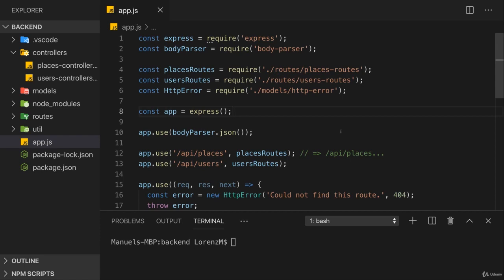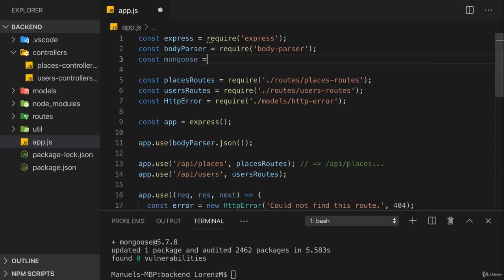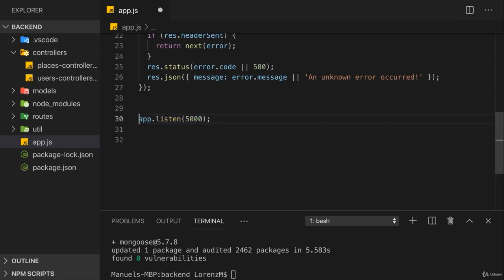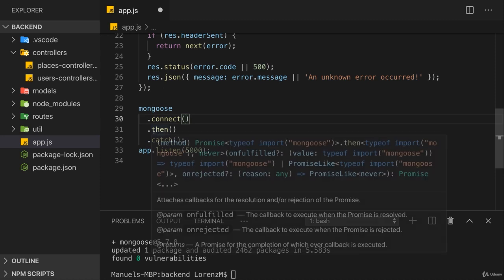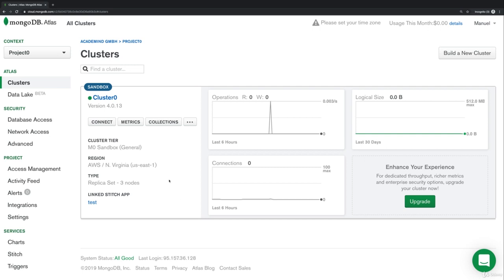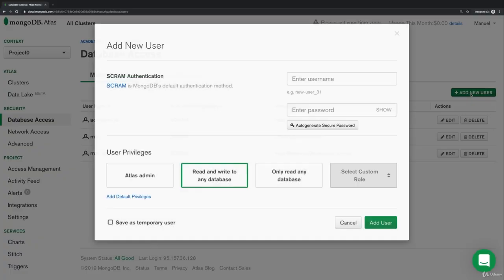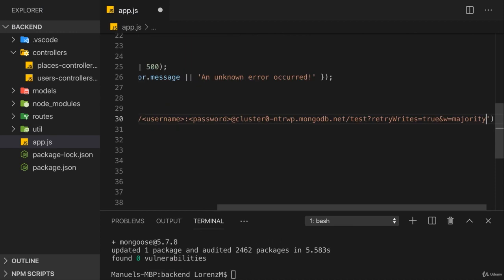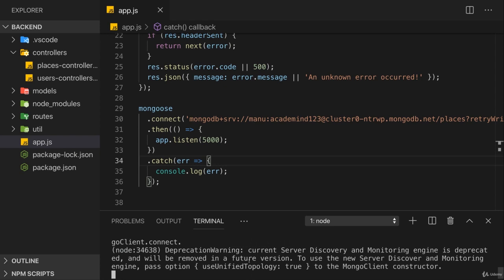2. Installing Mongoose & Connecting our Backend to MongoDB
**Title: Mastering the MERN Stack - Chapter 9: Installing Mongoose & Connecting Backend to MongoDB | Lecture 2**

**Description:**

Welcome to Lecture 2 of our comprehensive course, "Mastering the MERN Stack." In this highly anticipated session, we delve into the exciting world of MongoDB and Mongoose as we guide you through the installation process and demonstrate how to connect your backend to the MongoDB database. This fundamental knowledge is essential for building robust and dynamic web applications using the MERN (MongoDB, Express, React, Node.js) stack.

**Chapter 9 Overview: Connecting the Backend to the Database - MongoDB & Mongoose**

As we progress through Chapter 9, we move one step closer to harnessing the full power of the MERN stack. This chapter is focused on establishing the crucial connection between your backend and the database. MongoDB, a leading NoSQL database, offers unparalleled flexibility and scalability, while Mongoose acts as an elegant object data modeling library that simplifies the interaction with MongoDB.

**Lecture 2: Installing Mongoose & Connecting Our Backend to MongoDB**

In Lecture 2, we dive deep into the practical aspects of integrating MongoDB and Mongoose into our backend infrastructure. This lecture is designed to equip you with the knowledge and skills required to set up a solid foundation for your web application's data management.

1. **Installation Guide:** We begin by providing you with a comprehensive installation guide for both MongoDB and Mongoose. Don't worry if you're new to these technologies; our step-by-step instructions will ensure a seamless installation process.

2. **Creating MongoDB Atlas Account:** MongoDB Atlas is a fully managed cloud database service that we'll utilize for this course. You'll learn how to create an Atlas account, set up a new cluster, and configure the necessary settings.

3. **Connecting Backend to MongoDB:** After installation, we guide you through connecting your Node.js backend to the MongoDB database using Mongoose. We'll cover the essential code snippets and configurations required for a successful connection.

4. **Handling Connection Errors:** As with any development process, we may encounter potential challenges. In this lecture, we'll address common connection errors and teach you how to troubleshoot and resolve them effectively.

5. **Testing the Connection:** It's crucial to validate that our backend is correctly connected to the MongoDB database. We'll demonstrate how to write simple test scripts to ensure a successful connection and verify that data can be retrieved and stored seamlessly.

**Why Attend Lecture 2?**

- **Foundational Knowledge:** Lecture 2 lays the foundation for building a robust backend by establishing a strong connection to MongoDB. This knowledge is vital for developers looking to create data-driven web applications.

- **Efficient Data Management:** MongoDB's flexible document-based structure allows for efficient data management, while Mongoose's object modeling simplifies working with data and ensures data consistency.

- **Real-World Application:** The knowledge gained in this lecture is immediately applicable to real-world scenarios, making it invaluable for web developers seeking to build scalable and dynamic applications.

This lecture is perfect for developers at any level of expertise who want to delve into backend development with MongoDB and Mongoose. Whether you're new to the MERN stack or an experienced developer looking to enhance your skills, this session is tailored to meet your needs.

Don't miss out on the opportunity to learn how to connect your backend to MongoDB and set the stage for a data-driven, feature-rich web application.

Remember, the journey to mastering the MERN stack begins with a single step. Join us in Lecture 2 of "Mastering the MERN Stack" - Installing Mongoose & Connecting Backend to MongoDB - and embark on an exciting learning adventure. See you there! Happy coding!